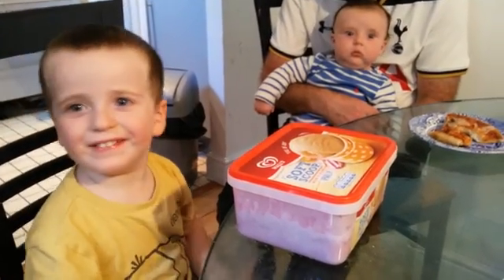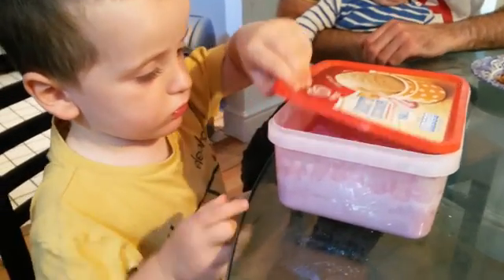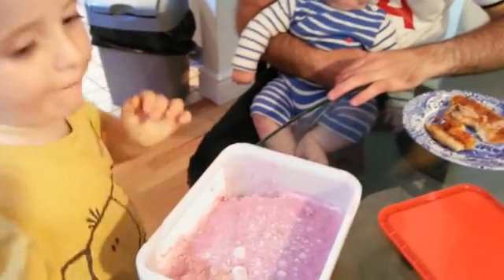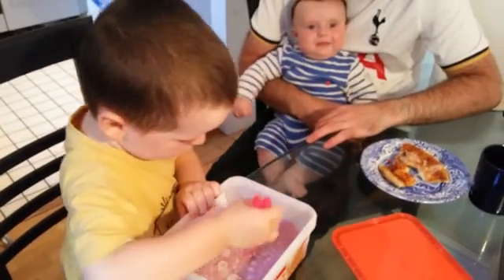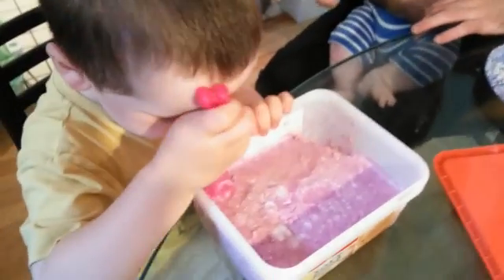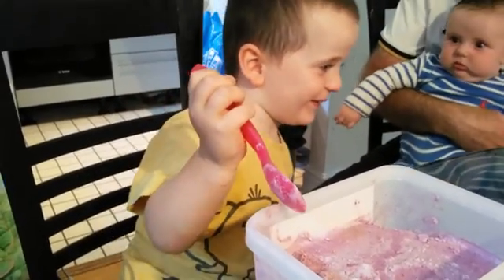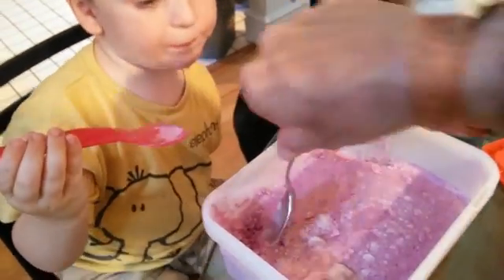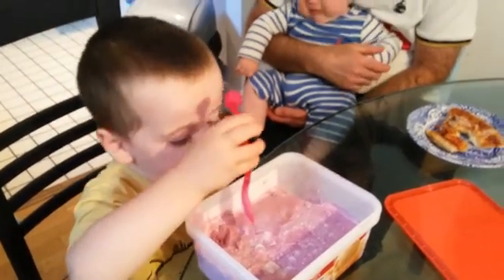Taste Test ... Axel's Blueberry Icecream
For S and L.